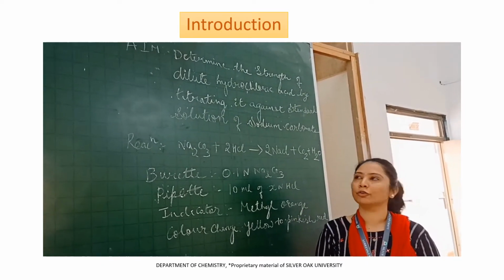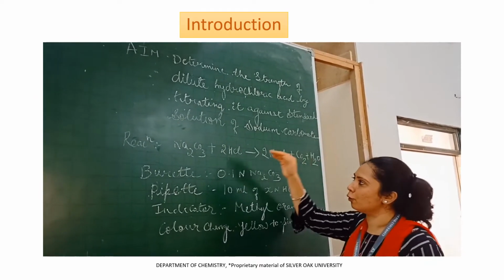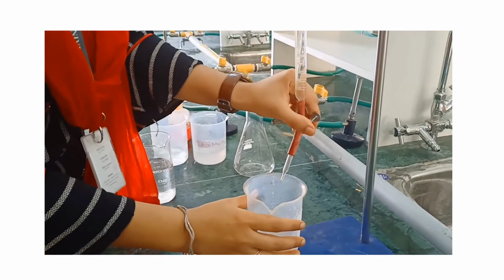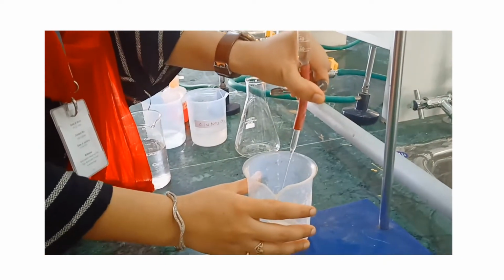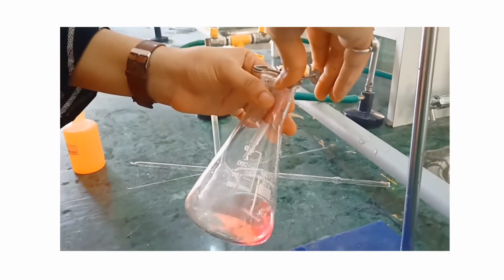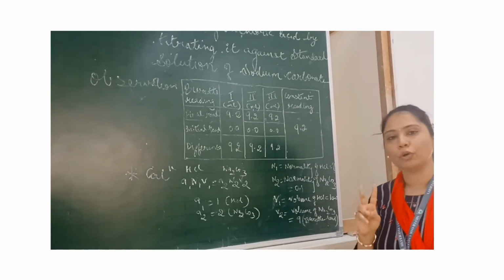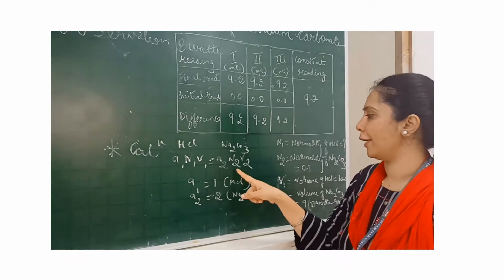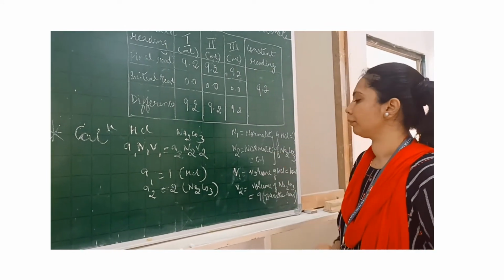B.Sc Sem-2 Chemistry Exp-6 Acid Base Titration H